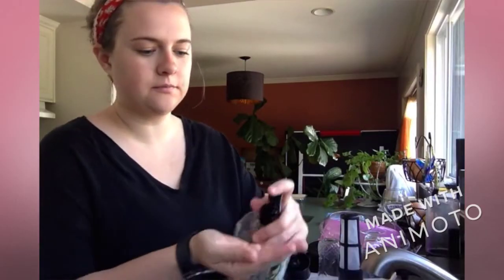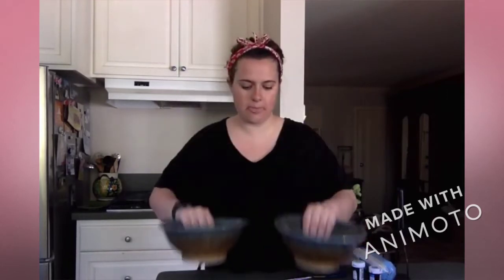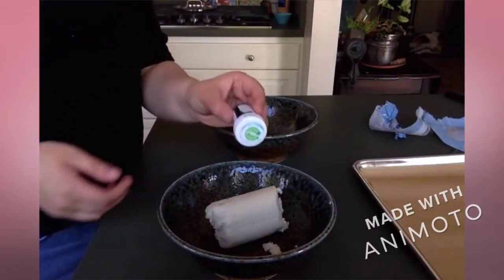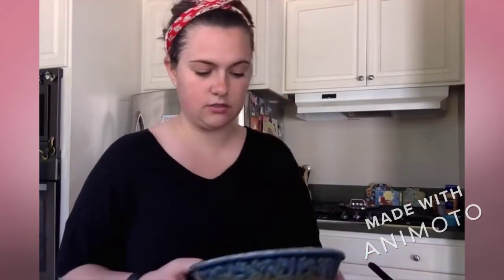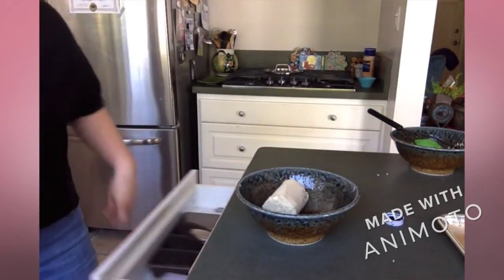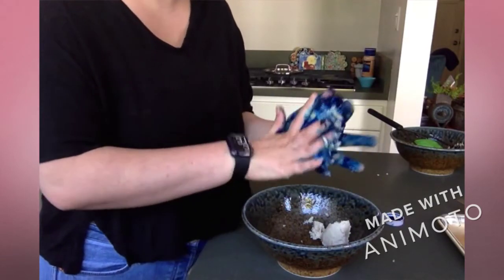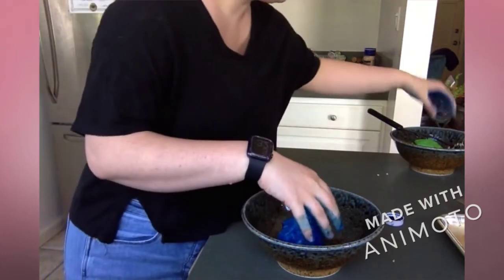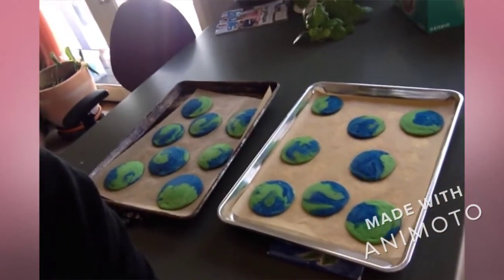Making Earth Cookies with Miss Sydney